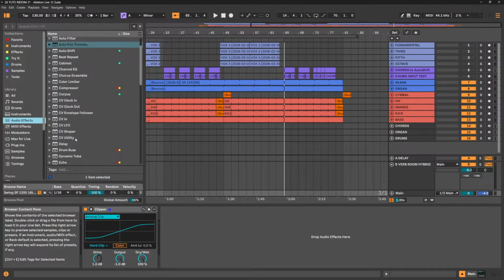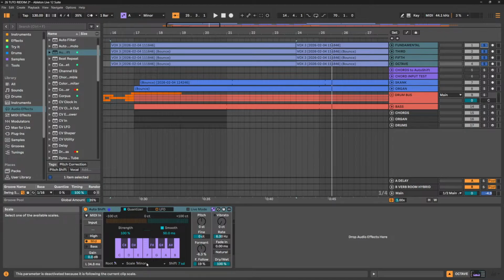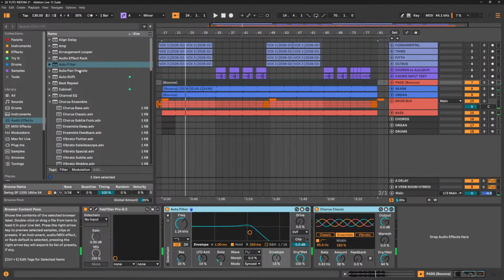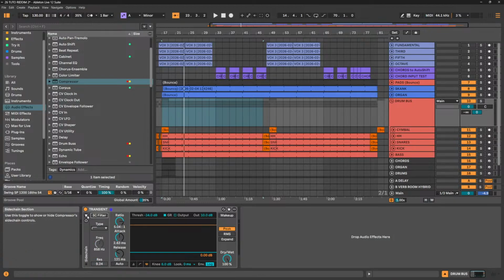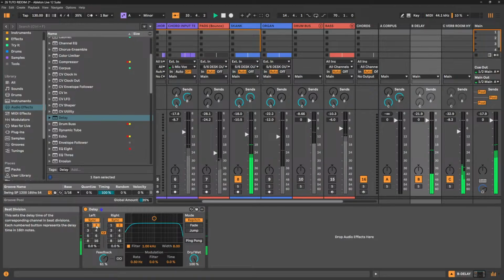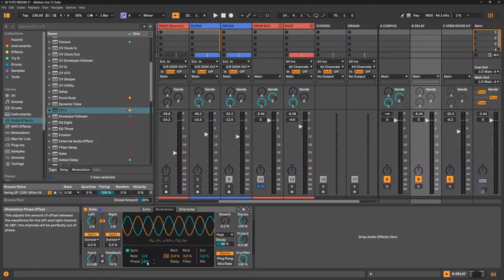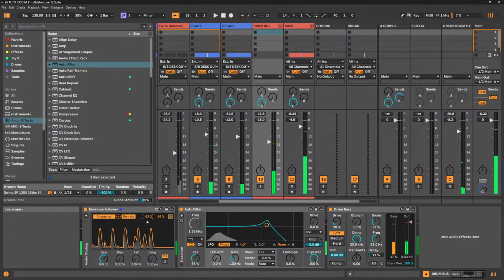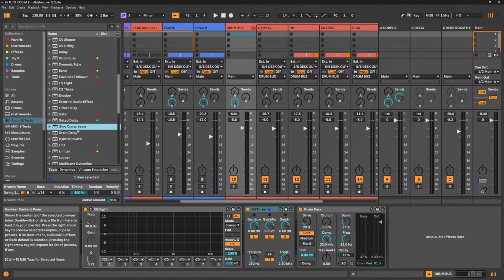Ableton 12 Serie #2 - Audio Effects part 2 - Overview & Use Cases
Ableton 12 's AUDIO EFFECTS Stock Plugins Part 2
A detailled Overview, description and Use cases
Opening Ableton Effects in Alphabetical order , describe and experiments with it
... Part 2  makes a quick recap of most important effects from Part 1 & takes the list were we left it at CORPUS ...

  / shieldrumrecords